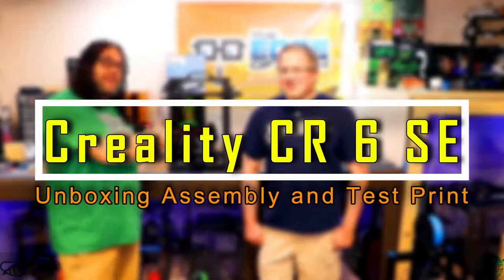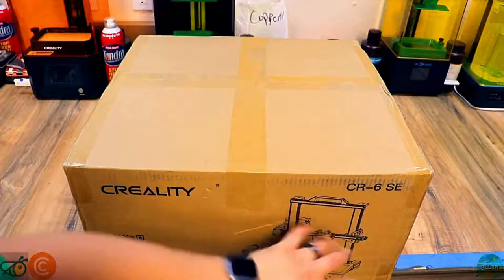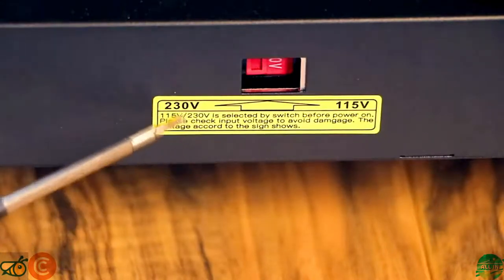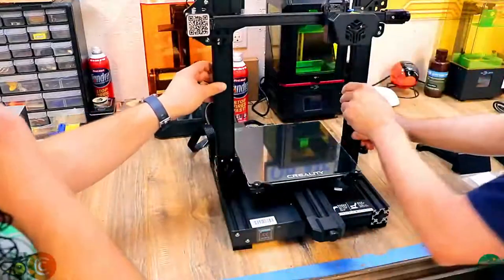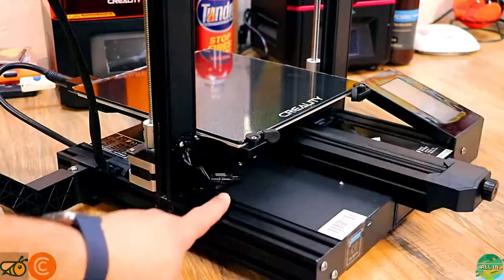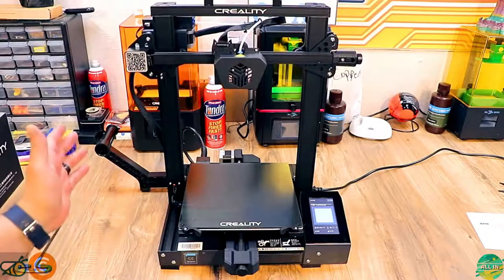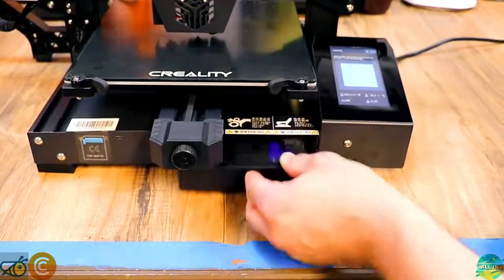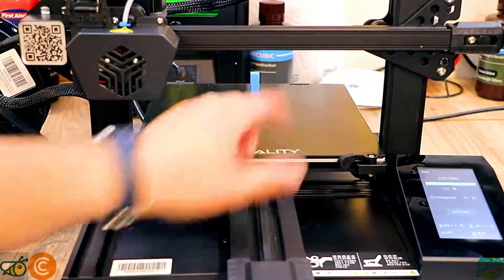Creality CR 6 SE Complete Review - Unboxing, assembly, and print testing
For More Futur Content:
1.

Tips:
Here are some of our Playlists that are UPLOADED MINIMUM 4 TIMES PER WEEK : TheEdgeOfTech, AllInTechnology, … and Have Automatic Translated Subtitles. So Click the Red Button and the Bell for More Futur Content.

The work is attributable to : The Edge of Tech on his Channel at URL